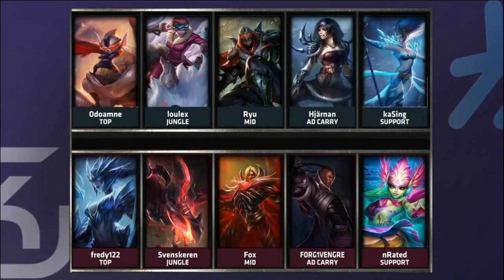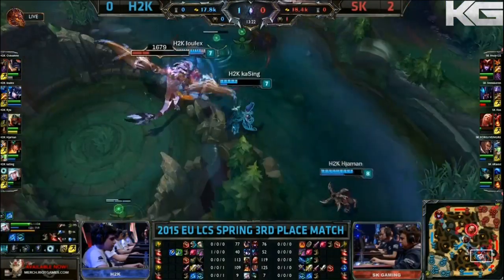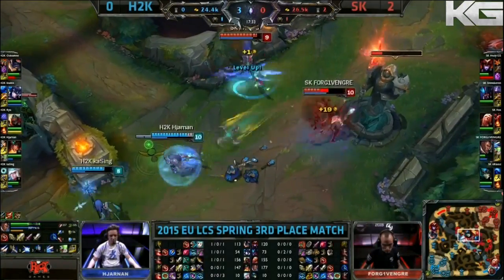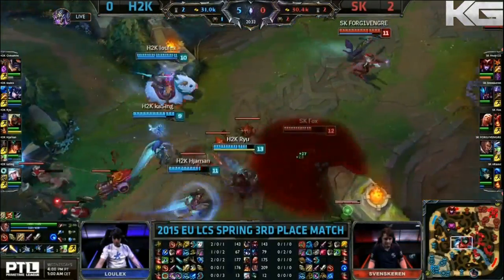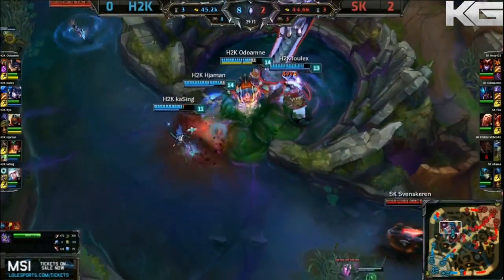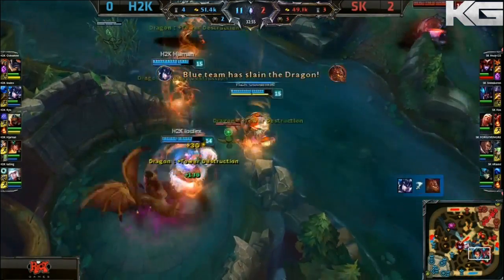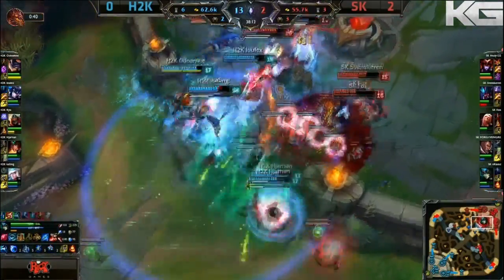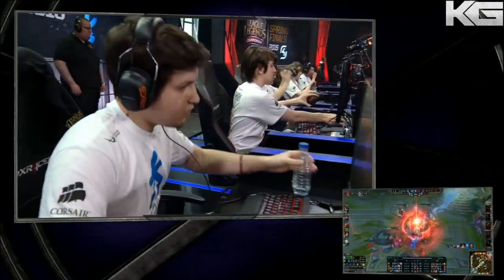H2K vs SK Gaming Game 3 highlights 3rd Place Playoff - S5 EU LCS Spring 2015 Playoffs - H2K vs SK G3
Draft LCS Teams and Win Money $4,000,000 prize pool at Vulcun

League of Legends EU LCS Highlights Spring 2015 S5
Patch 5.5
26/03/2015 / Mar 26th 20155